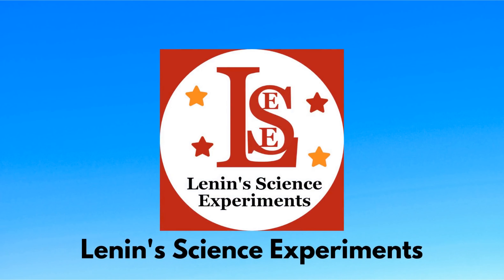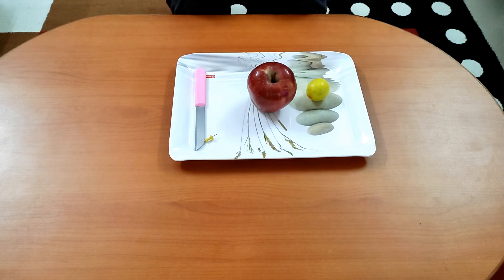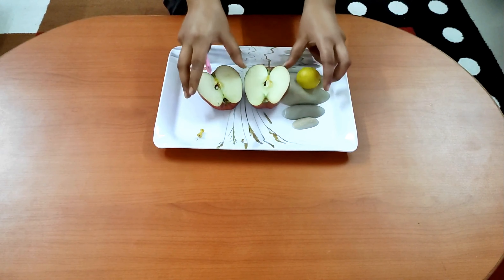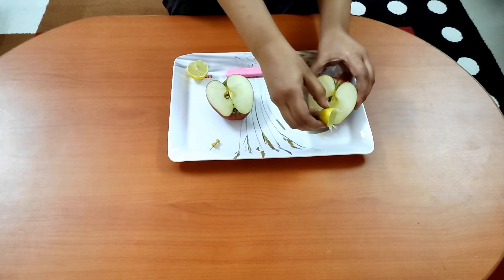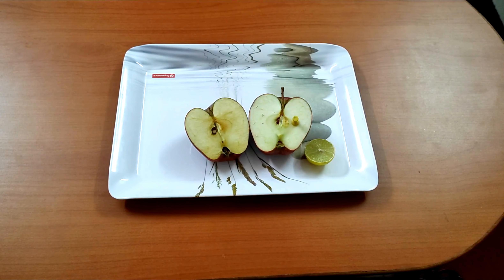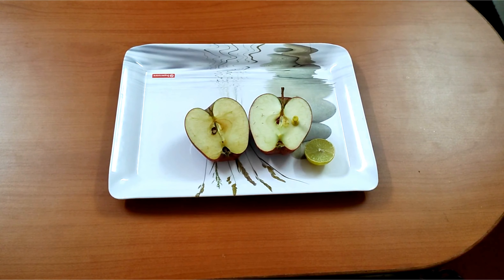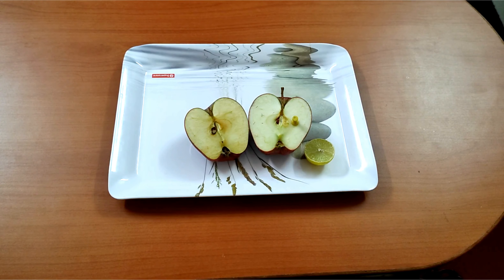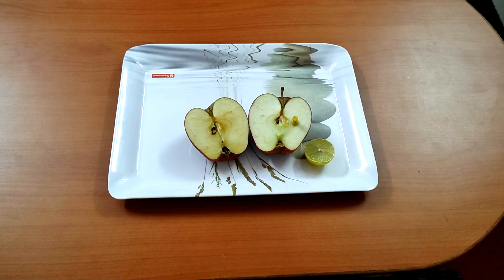Cut Apple Turns Brown In Color | Oxidation Reaction| Rusting Effect | Lemon Juice Prevents Oxidation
In this activity we shall demonstrate the oxidation reaction of an cut apple. For this activity we need an apple and a
lemon. Cut the apple into half. Cut the lemon and apply lemon juice on the surface of one half. Put put a marker pin to indicate apple with lemon. Leave the apple exposed to air and observe the two halves after some time.
After few hours what do you observe. The apple without lemon juice turns dark brown in color whereas the one with lemon juice remains white. Why does this happen ?
The apple turns dark brown because it contains an enzyme called as polyphenol oxidase that reacts with
oxygen in air to change its color. This oxidation reaction forms sort of a rust on the surface of the apple.
When we apply lemon juice the oxidation reaction is prevented by inactivating the enzyme in the apple and hence  it doesn't turn brown in color